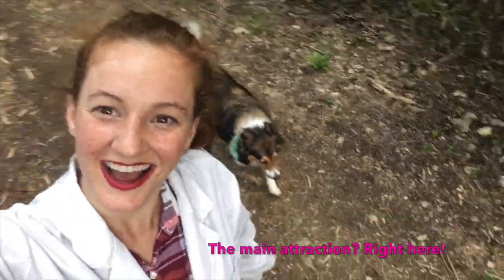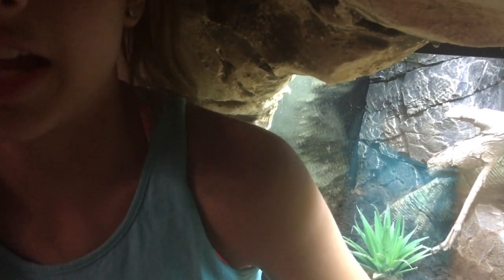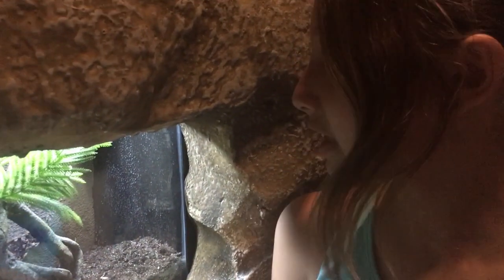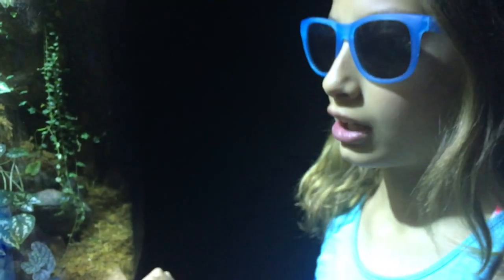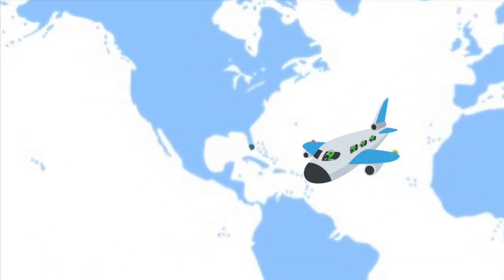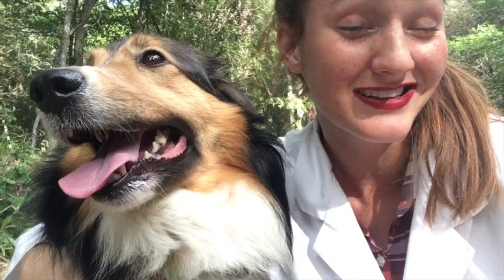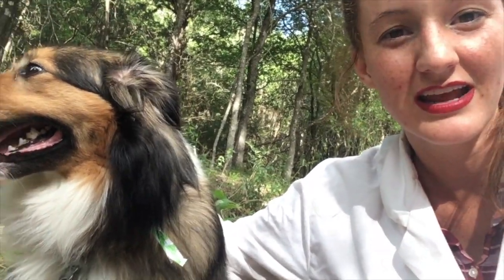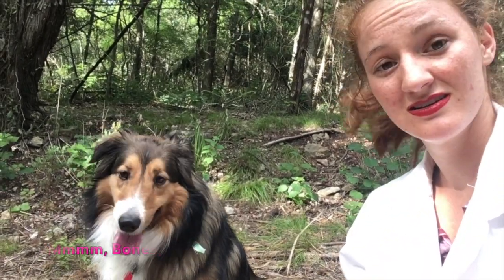Cold-Blooded Facts about Cold-Blooded animals! FEATURING NORAH!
HEY GUYS!

Welcome to Allie and Coco’s Science Show!
Sorry we’ve been gone for so long, but OH MY GOODNESS do we have some fun for you! We hung out at SeaWorld today with Norah learning all about cold-blooded critters! There’s so much to learn in your own backyard, but sometimes visiting zoos and aquariums gives you the opportunity to see animals you might never get to see. Cold-blooded animals are so COOL (pun intended), so learn a bit about a few here, and check out all the internet has to offer for some more fun facts about cold-blooded animals! And if you’re really inspired, check out a zoo and go learn something new!

FUN LINKS FOR COOL INFORMATION!

SeaWorld has some great info about their animals in their care! Your local zoo may also have information on the web!

Have a STUPENDOUS DAY!

Allie’s Instagram: @alliebee09
Colette’s Instagram: @CoCoColettePup